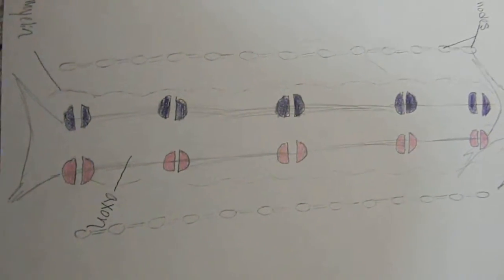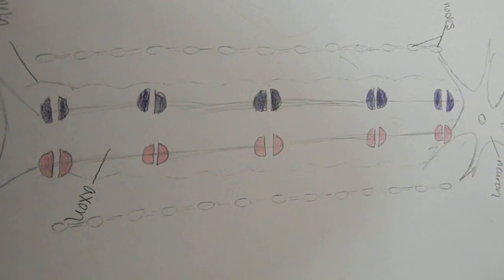Propagation of an Action Potential down the Axon of a Neuron